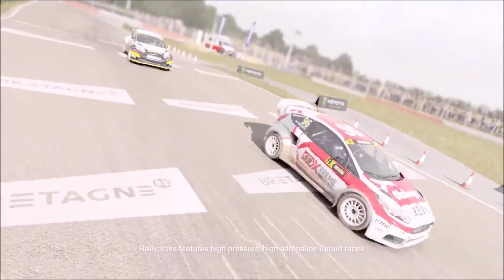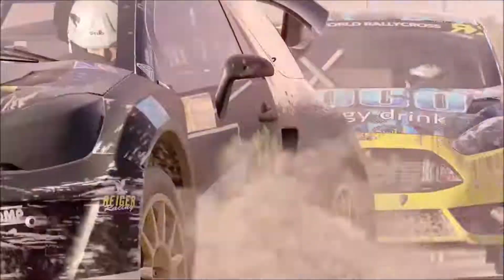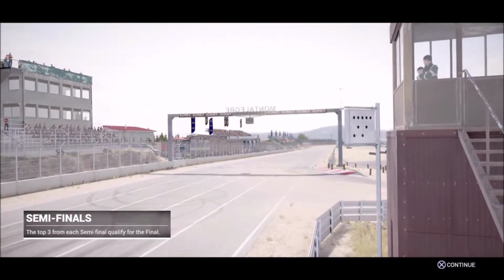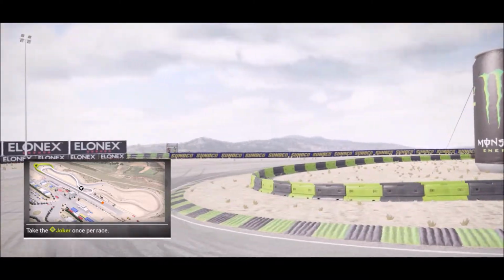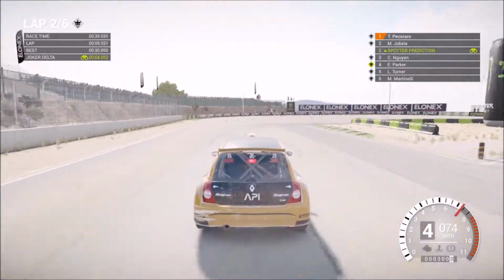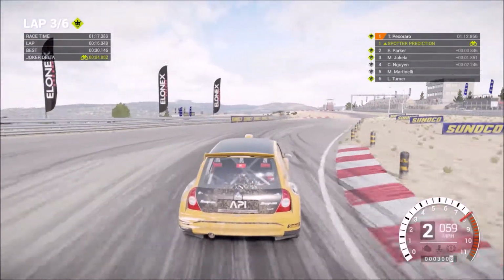Dirt 4 Part 5 Rallycross Time!(PS4)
Yes, we have finally made it to RallyCross hope you enjoy.